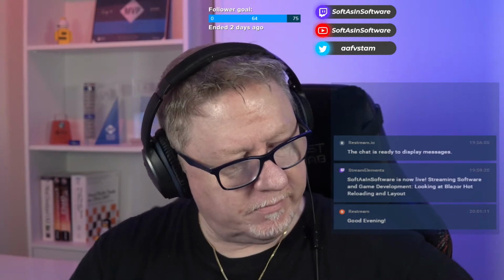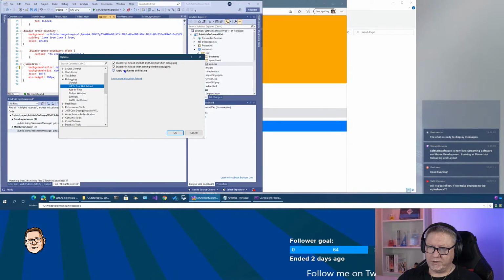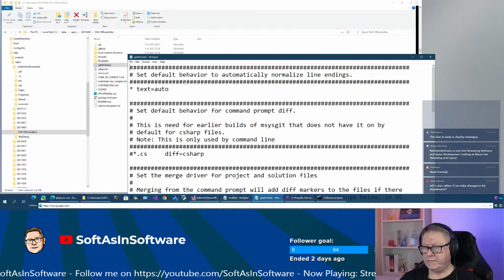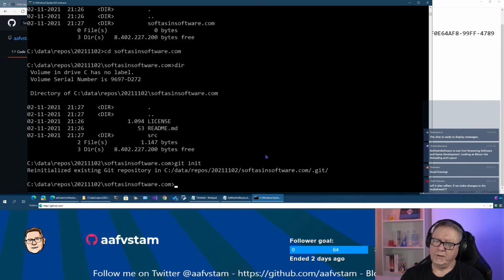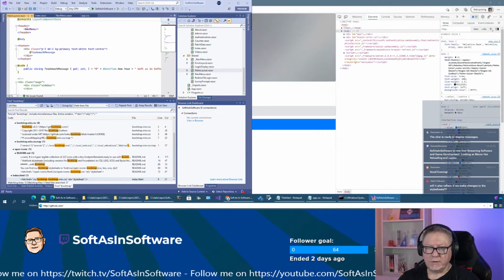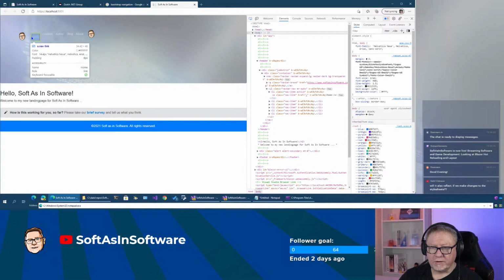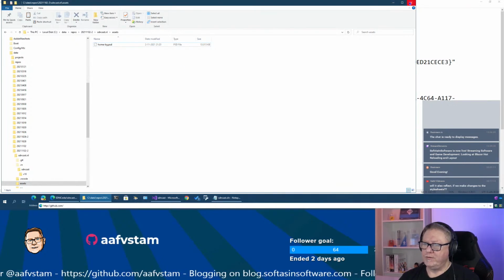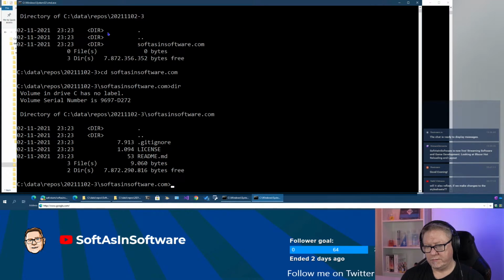Testing .NET 6 Hot Reload with Blazor and working on Website NavBar Layout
With the new Visual Studio 2022 coming up I'm going to do some testing of the .NET 6 Hot Reloading features with my Blazor WASM website for Soft as in Software. While doing so I'm also diving in to get the website NavBar Layout (menu) properly aligned. Started to look at responsive layouts with different screen sizes. This still needs some work though.